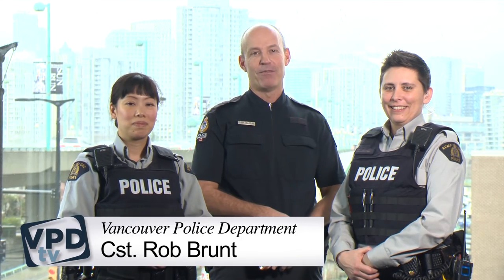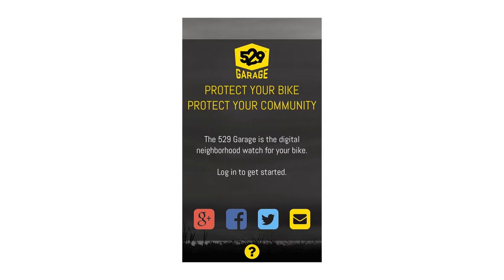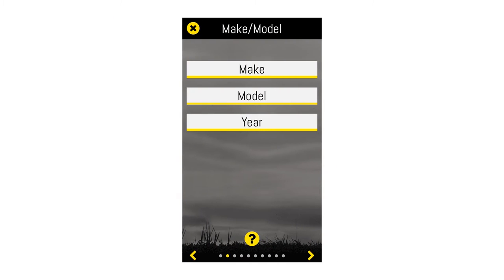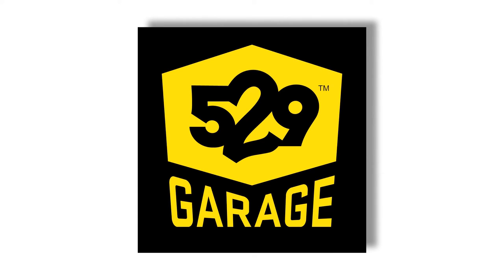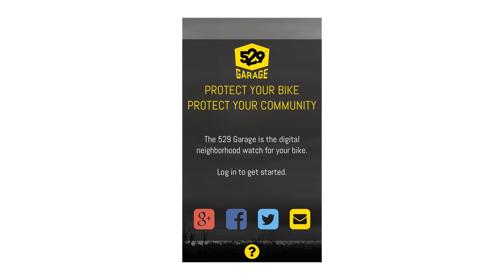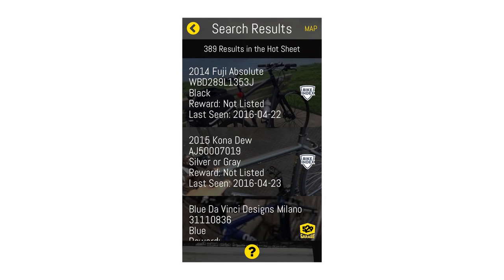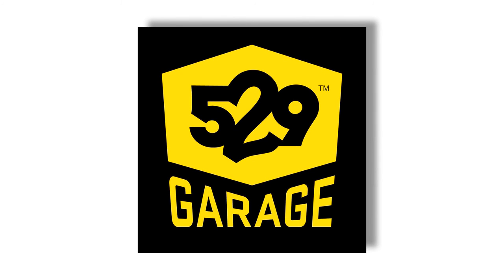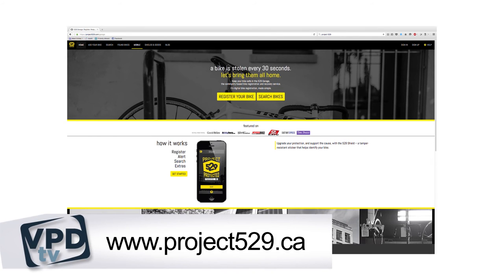529 Garage Bike Registry App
Help prevent bike theft and increase your chances of getting your bike back if it's stolen. for a list of locations where you can have your bike registered for free.